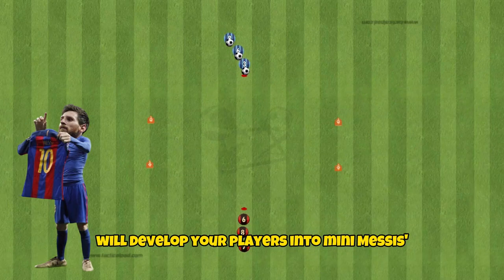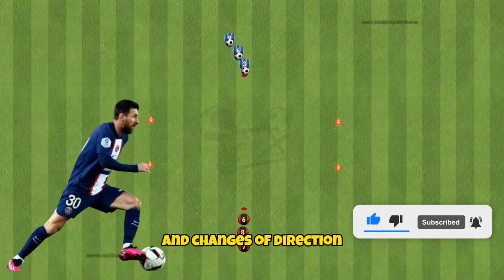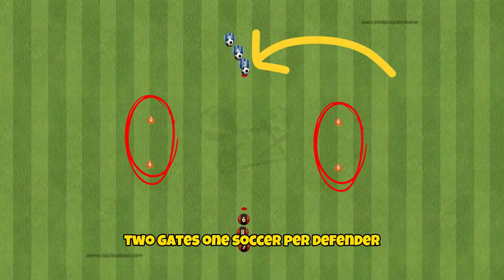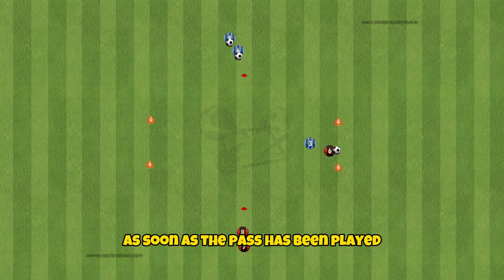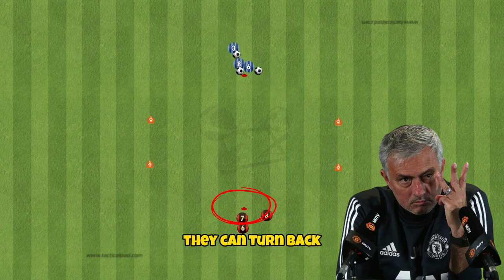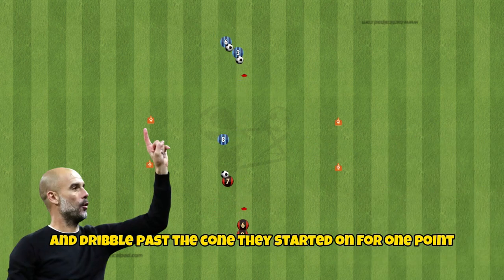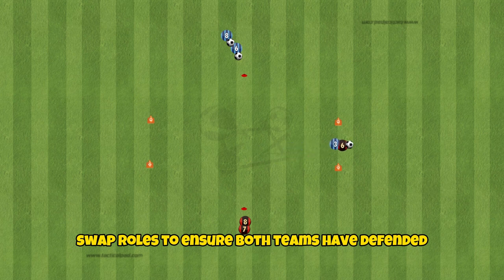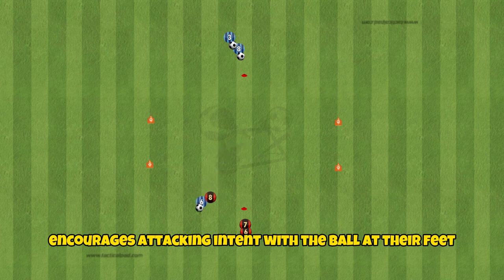1v1 Dribbling Soccer/ Football Drill For Mini Messi's ⚽️ U8 | U9 | U10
This dribbling attacking soccer/ football drill is a great way to improve awareness and speed at which your players attack space with the ball at their feet just like Messi. The drill is perfect for U8, U9 and U10 soccer players